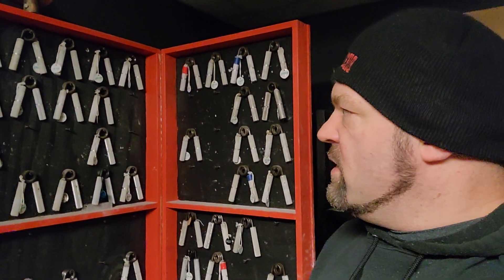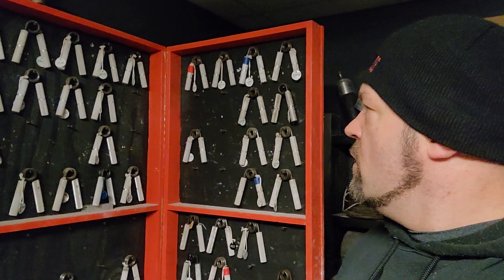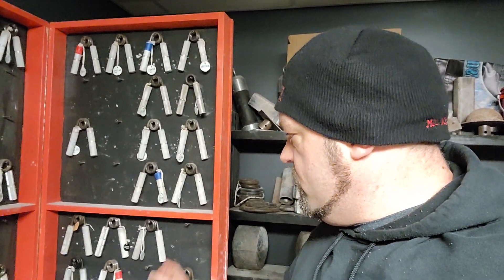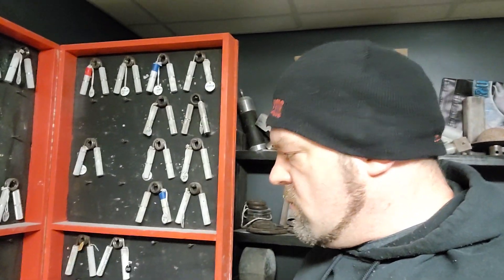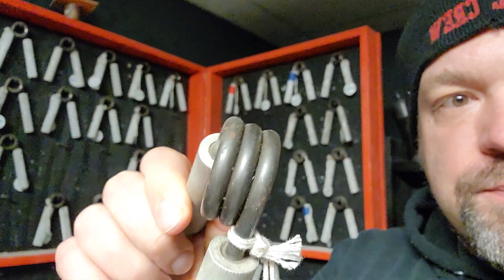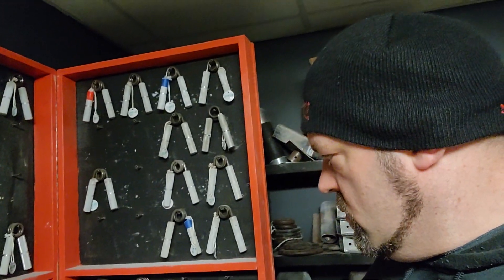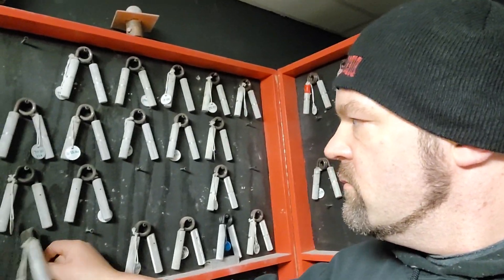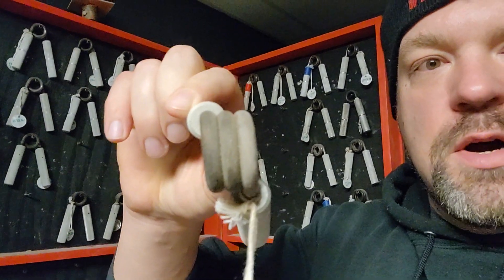What Does NAPALM Use to Keep Grippers Clean and Shiny?